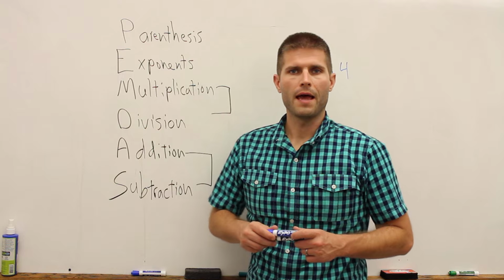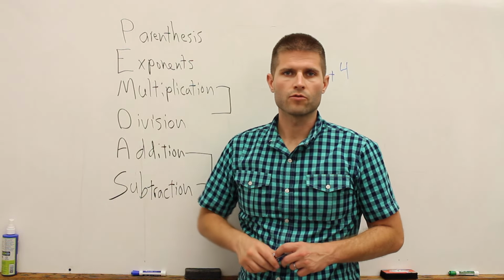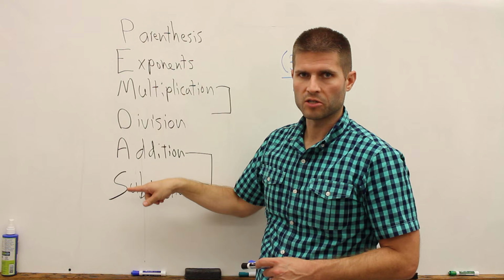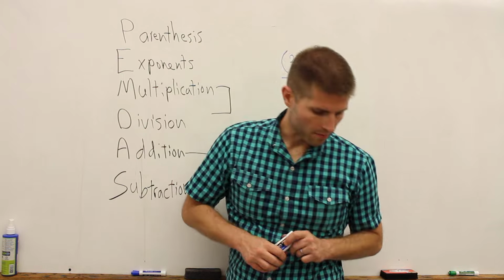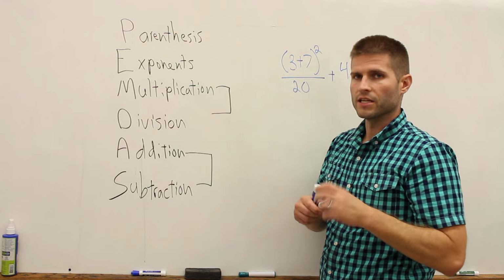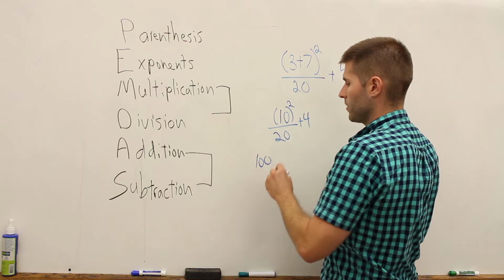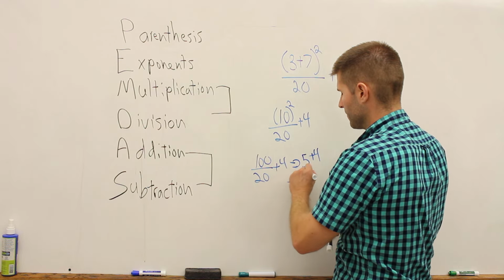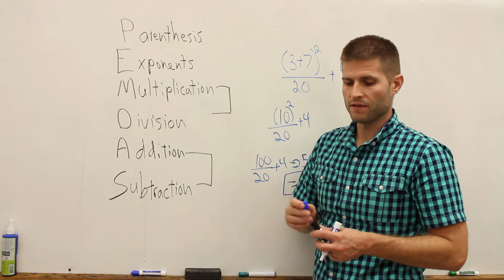Order of Operations 2016